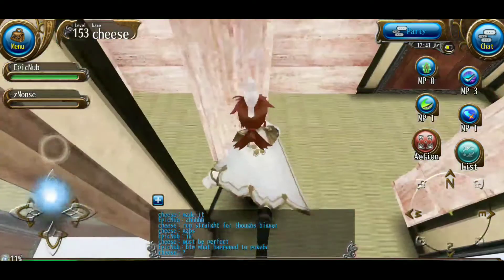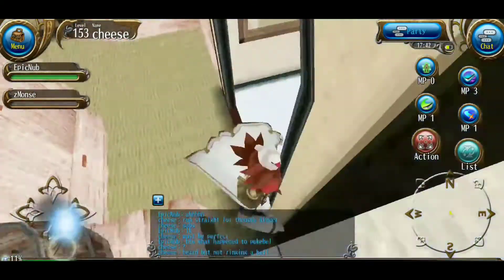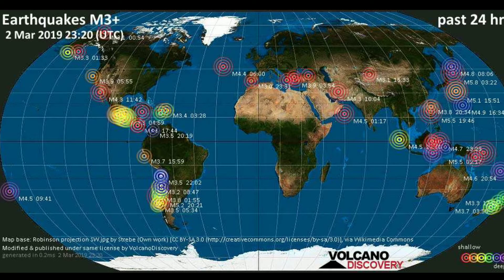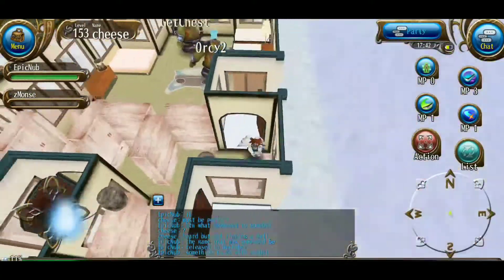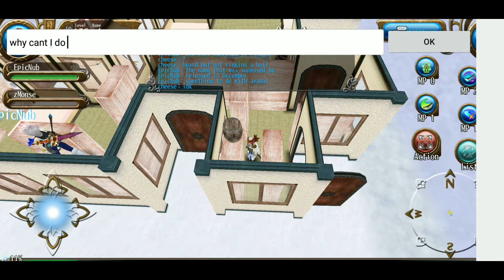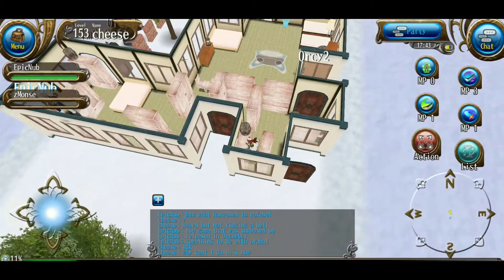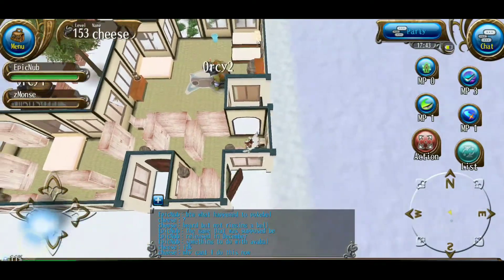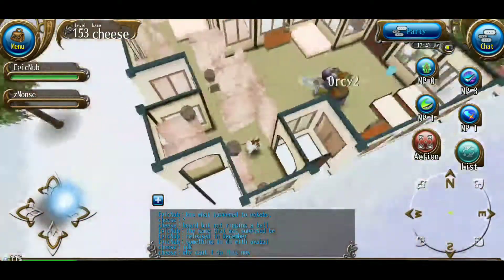Toram Online, Maybe reason why English servers down (aswell as other servers if effected) and more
I made this before the whole situation of toram not being on Google play and apkpure. They are still there I checked it's just you have to look for it directly like typing its name in search bar. With apkpure just look at the tap more from Developer. Most likely doing that to prevent ppl from downloading and thinking "well it dont work" without knowing why and uninstalling never to reinstall (that is my guess)